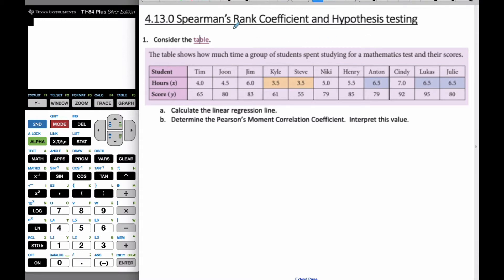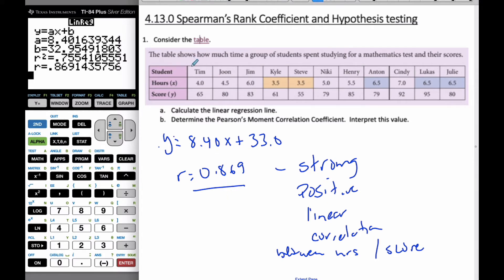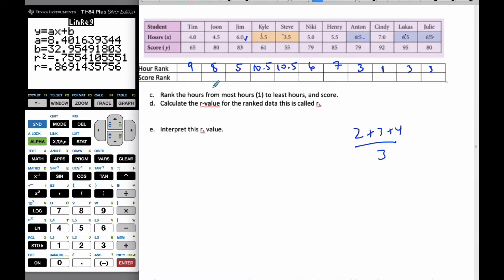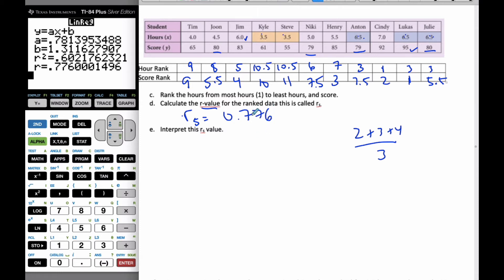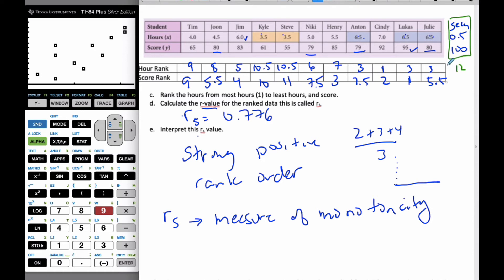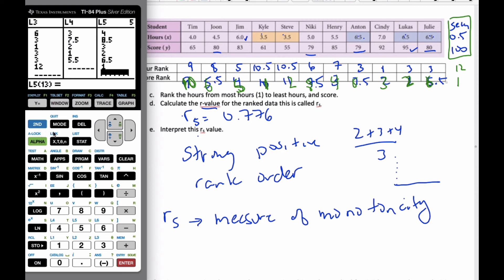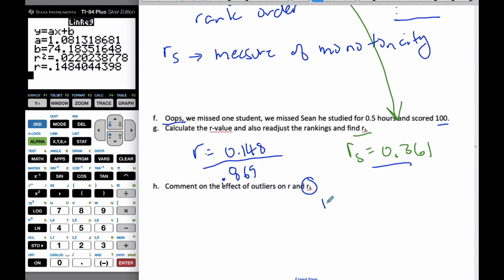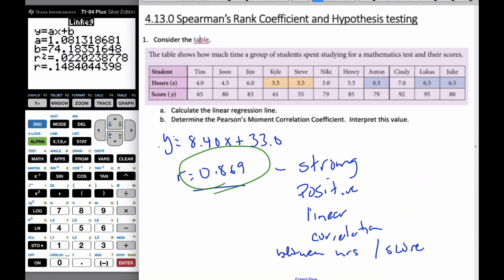IB MAI HL - 4.13.0 Spearman's Rank Correlation Coefficient